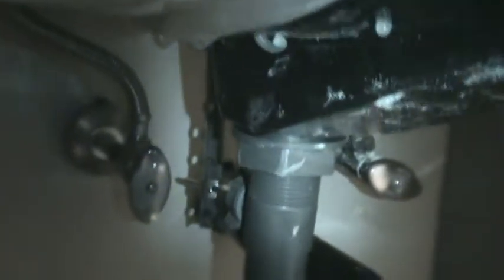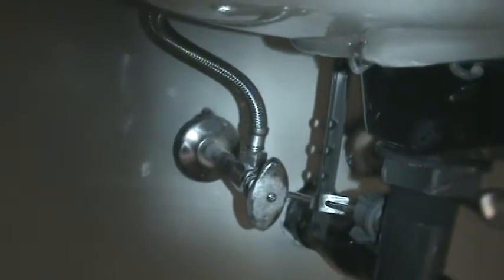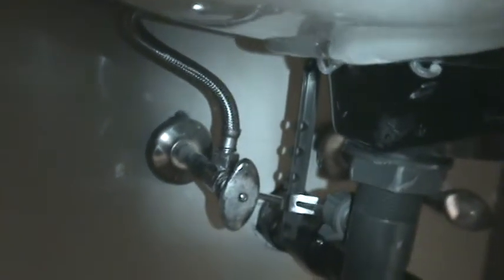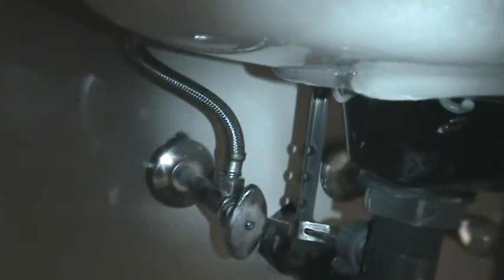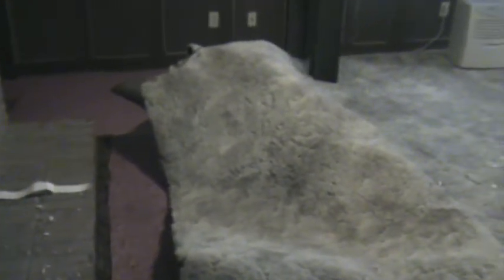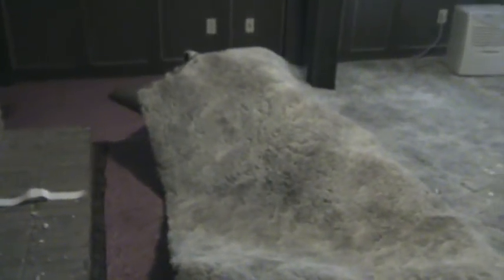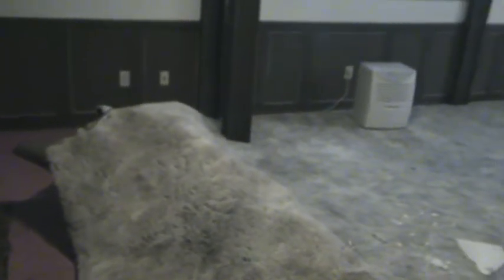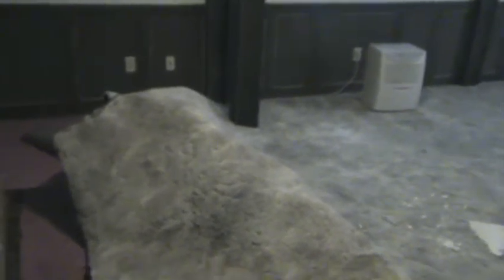rivermont insurance flood repairs 9 5 12